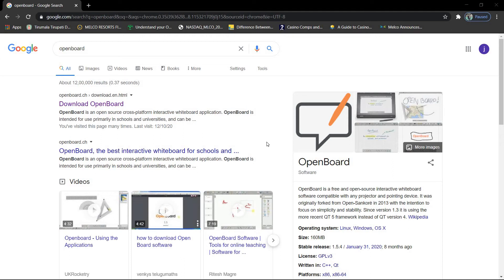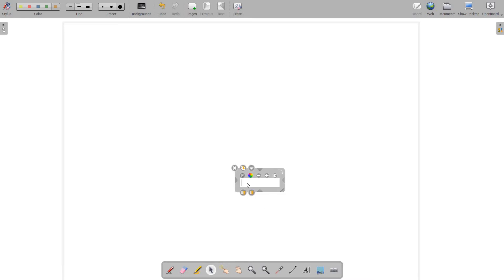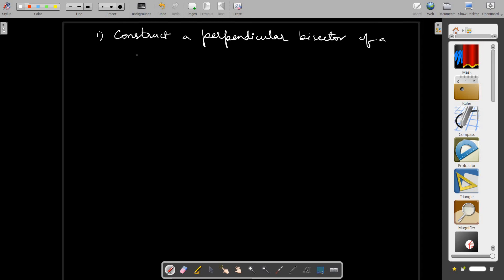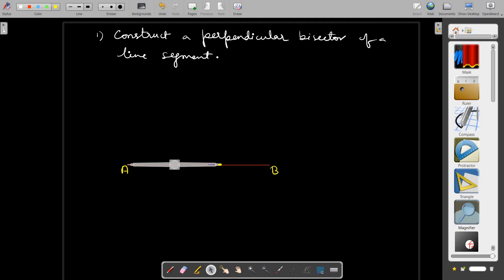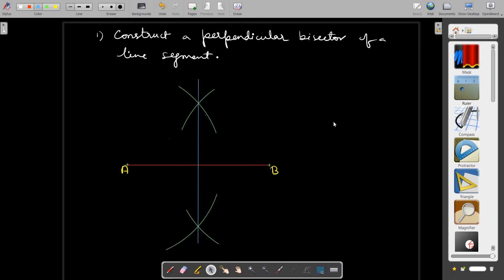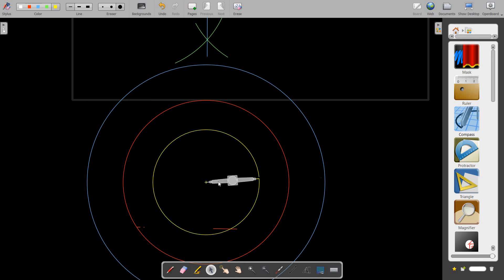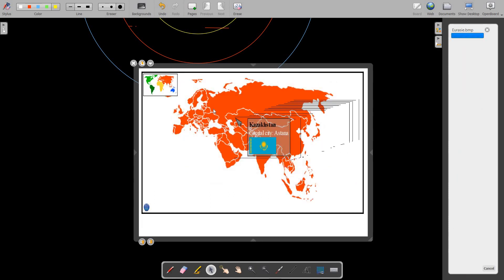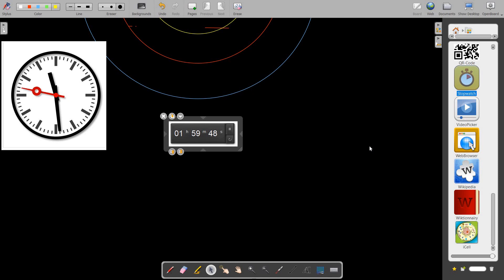OPEN BOARD: Part-3 "Effective Teaching Tool'.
Mathematics teaching through open board.